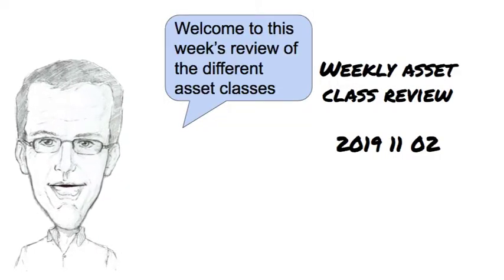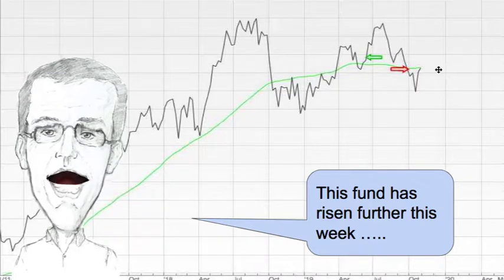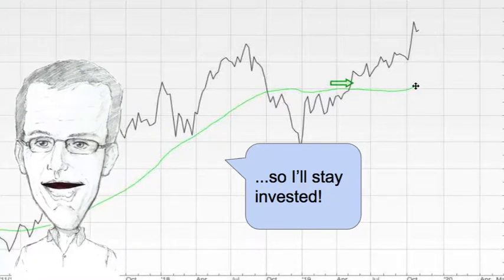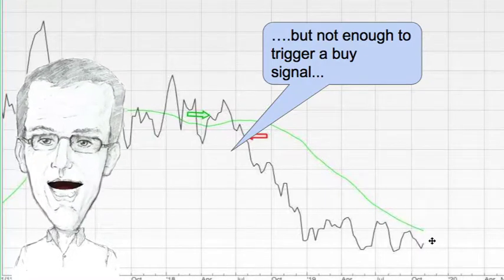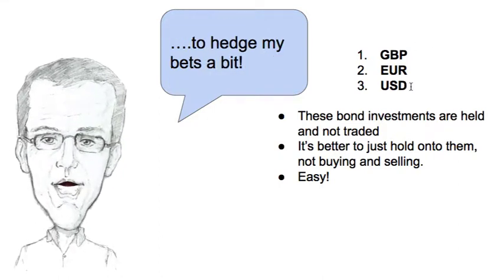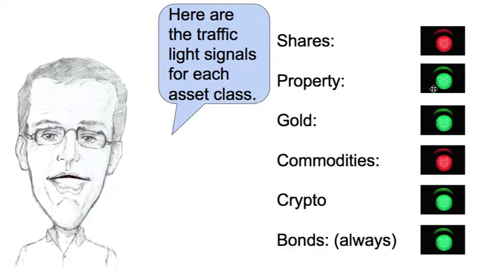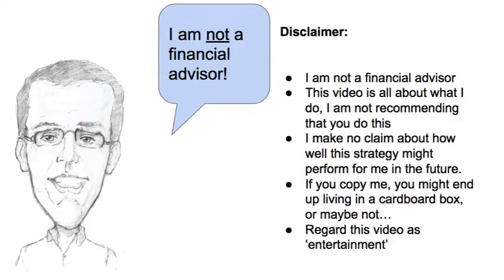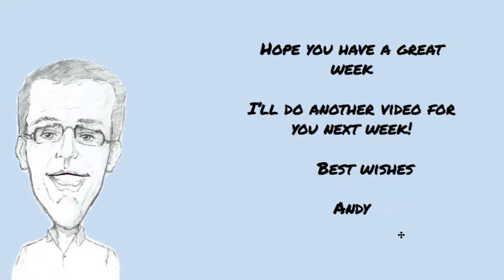2019 11 02 weekly asset class review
My weekly review of the different asset classes and thoughts about whether I want to be invested or in cash